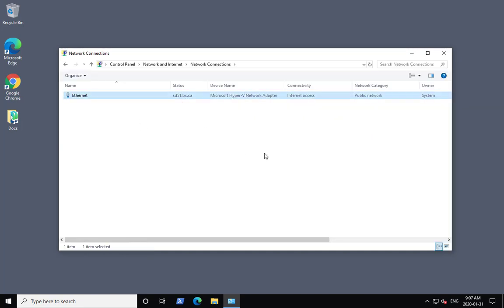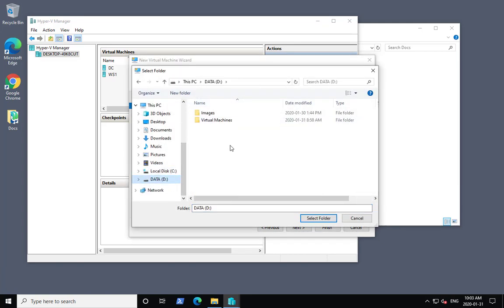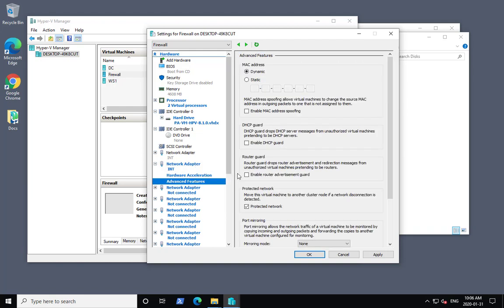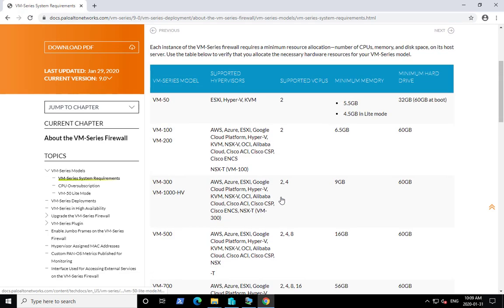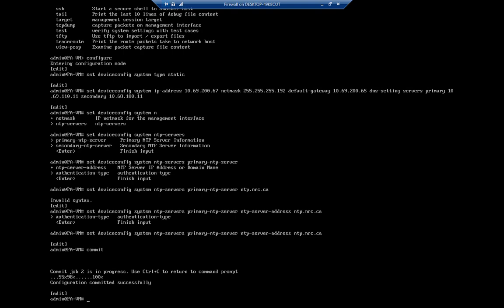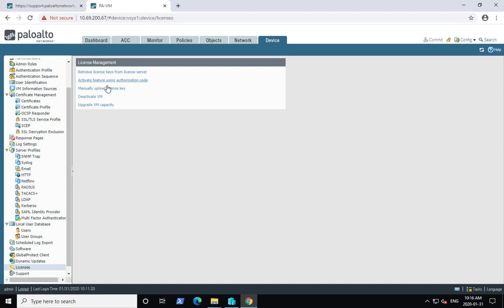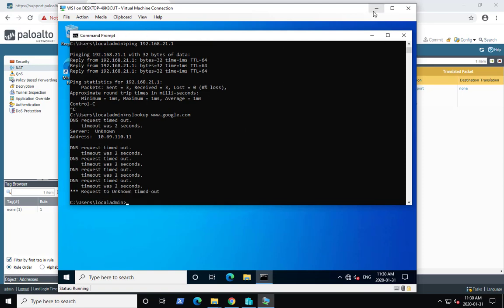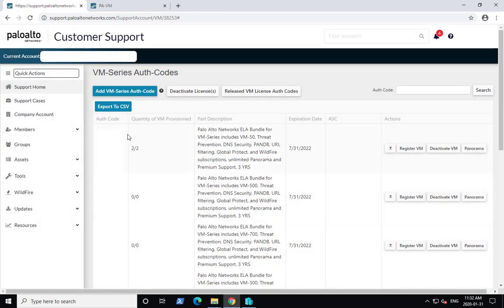PA with Hyper V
In this video, we set up a virtual lab using Windows Pro, Hyper-V, and a virtual Palo Alto Networks firewall.  This video focuses on setting up the virtual environment, including switches and interfaces.  After the environment is set up, we test it with the firewall and a workstation.